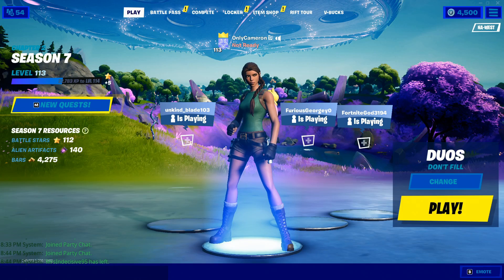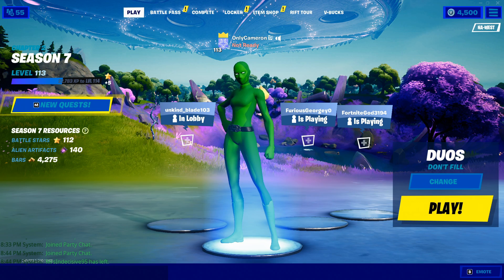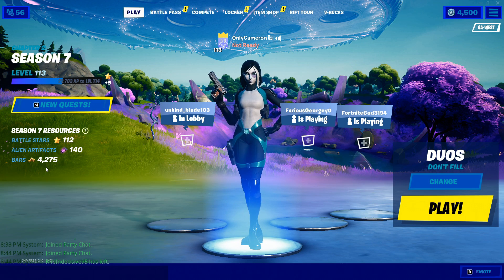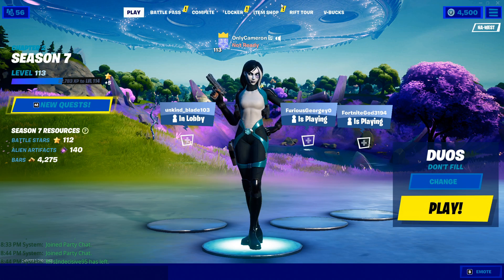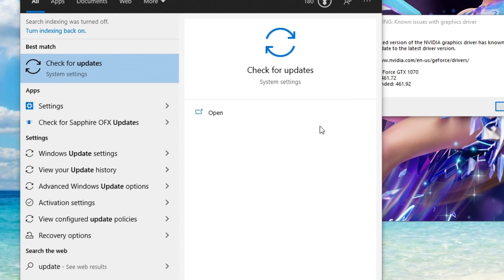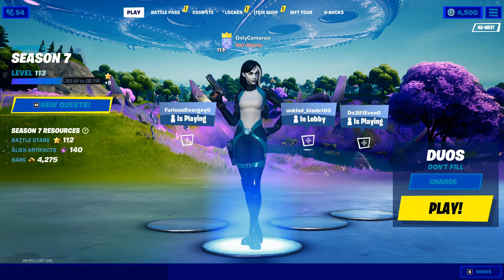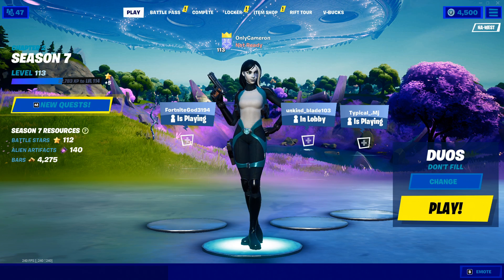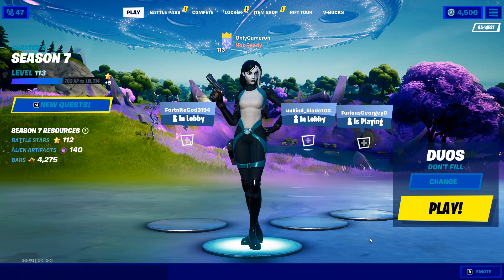How To Fix Textures Not Loading/Rendering in Fortnite! (Fix Graphics Issues & Bugs, Boost FPS!)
If you've ever had glitches & bugs where your graphics aren't loading / rendering in properly in fortnite, i'll be sharing with you how to fix these performance mode issues!